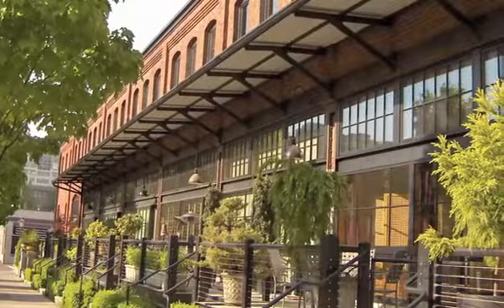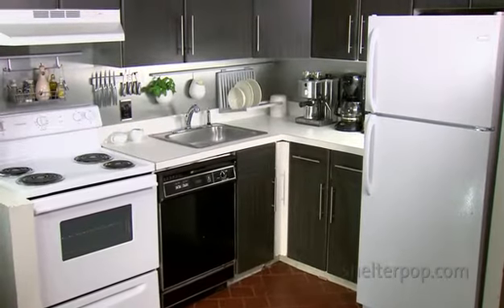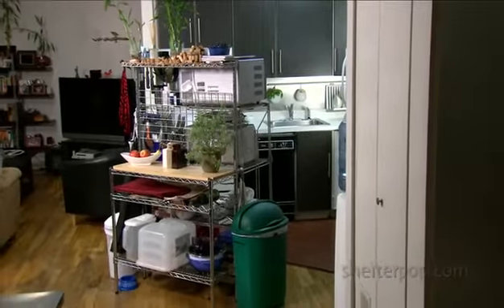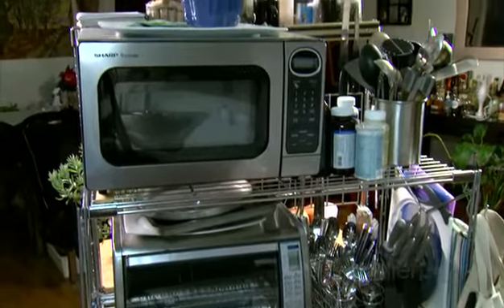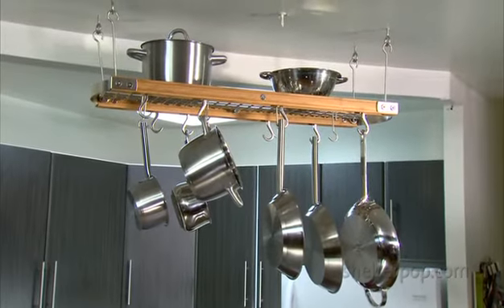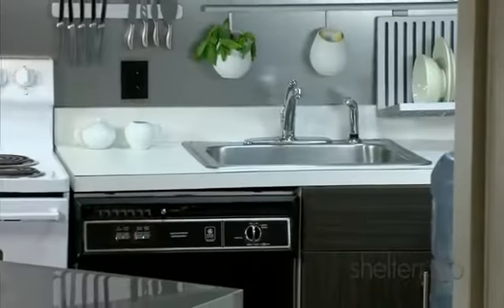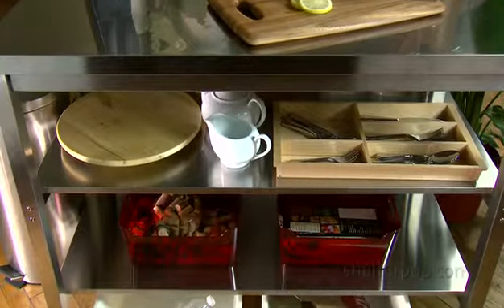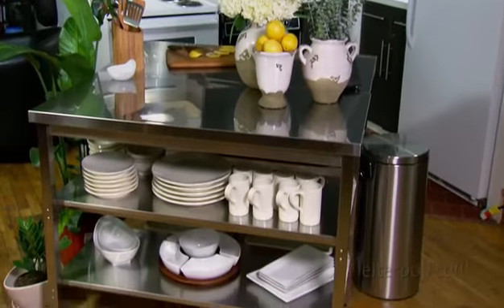How to Maximize Space in a Small Kitchen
How to Maximize Space in a Small Kitchen by 5min Home